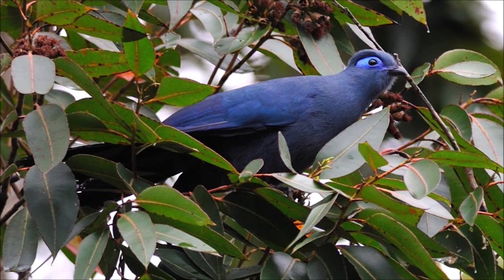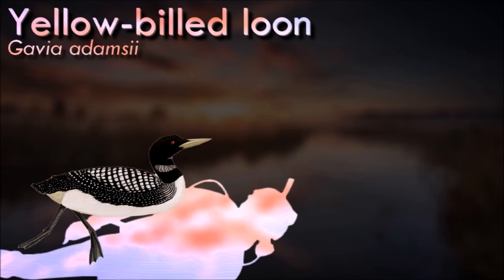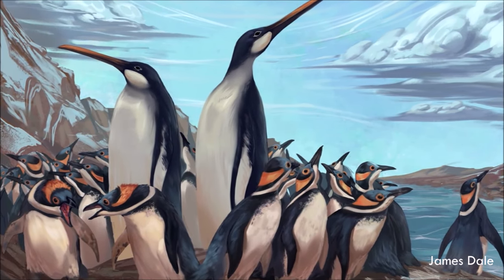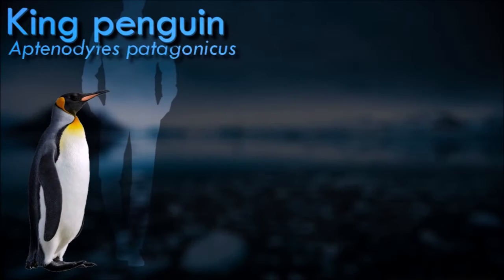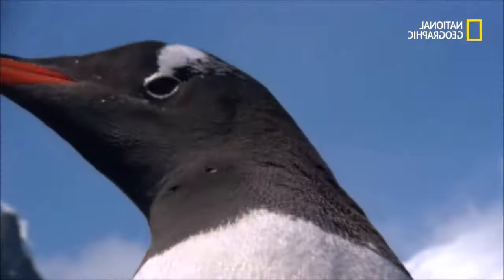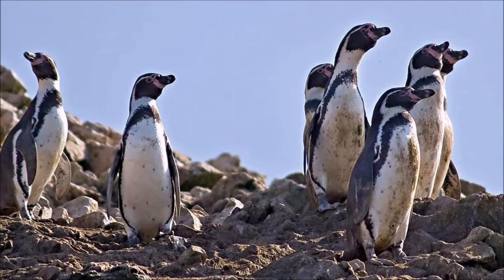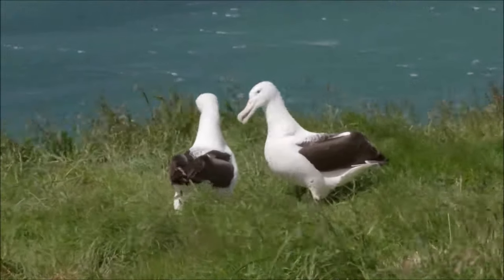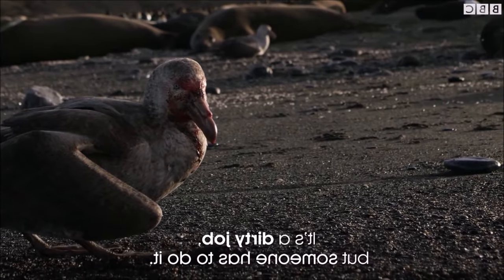The only Dinosaurs adapted to marine life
Thumbnail : montage
Icons next to names indicate the diet :
🦎 Small vertebrates
🍇 Fruits
🪲 Terrestrial arthropods
🪱 Invertebrates
🐟 Fish
🦀 Aquatic arthropods
🦑 Cephalopods

0:00 Introduction
0:45 Cuculiformes
3:45 Eurypygiformes
4:40 Gaviiformes
6:20 Sphenisciformes
7:55 Spheniscidae
21:10 Procellariiformes